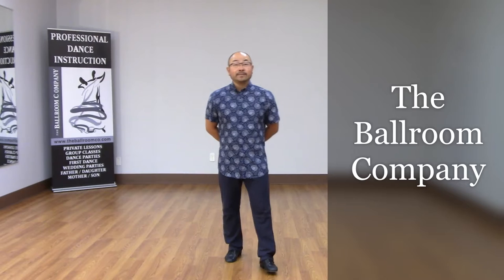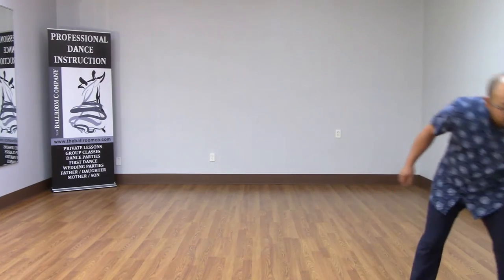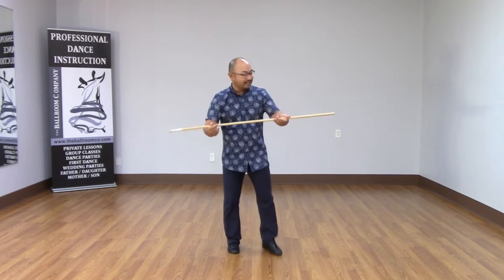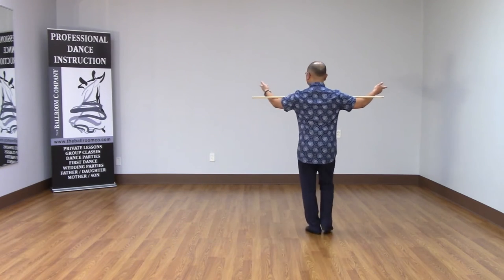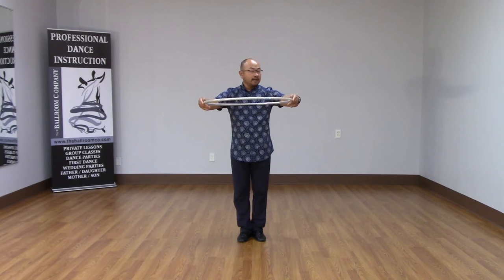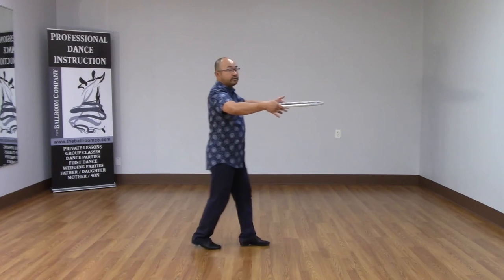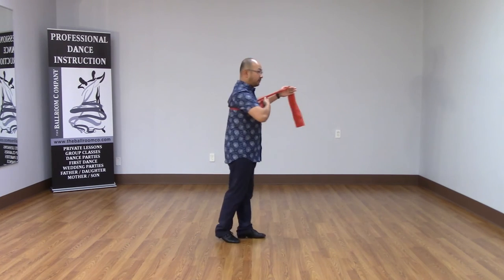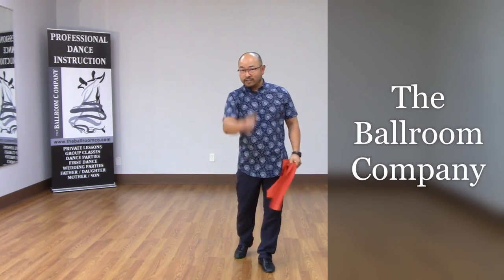TBC Tidbits: pFft - Frame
PFFT stands for Posture, Frame, Footwork, Timing. This video focuses on Frame, an essential part of connecting with your partner.